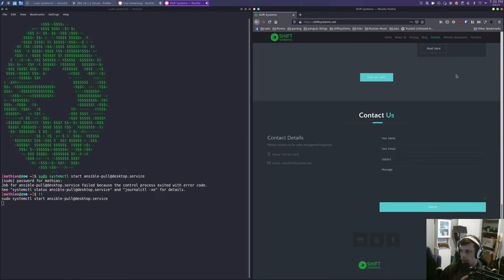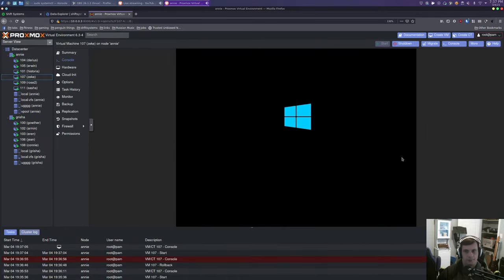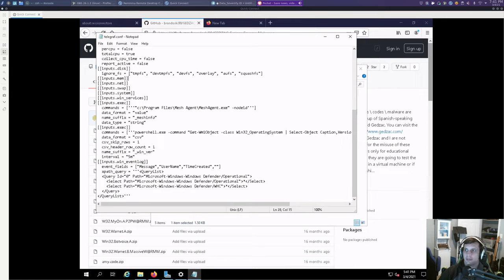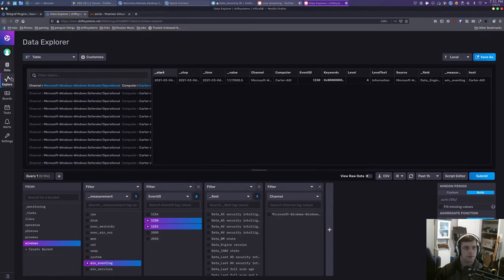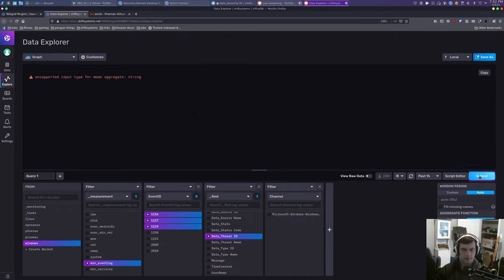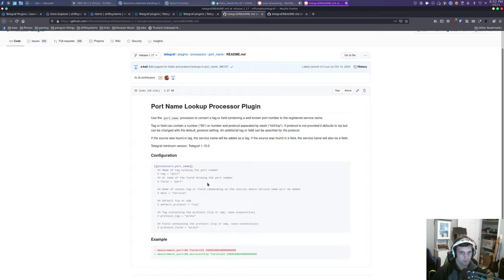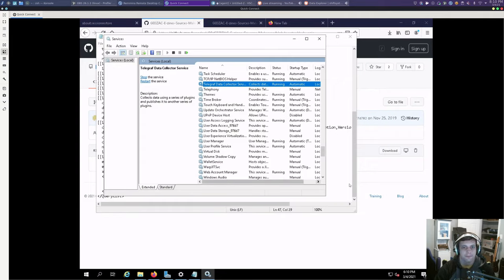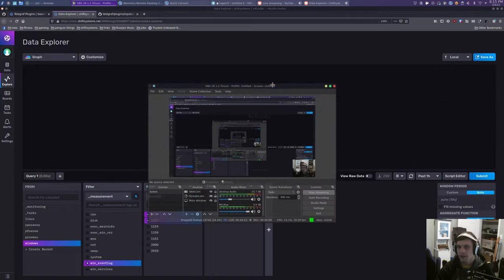Fixing Defender Alerts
Getting Settled into the new house, discussing Shift-rmm in the wild, and fixing defender alerts.